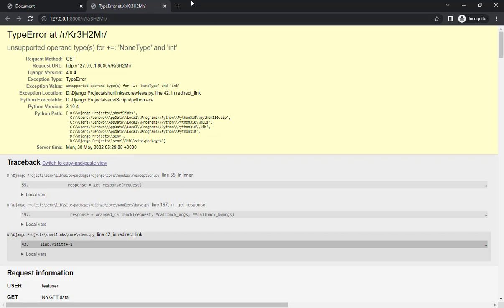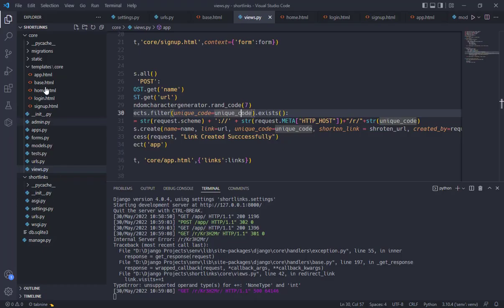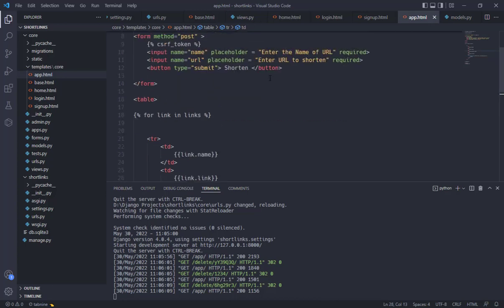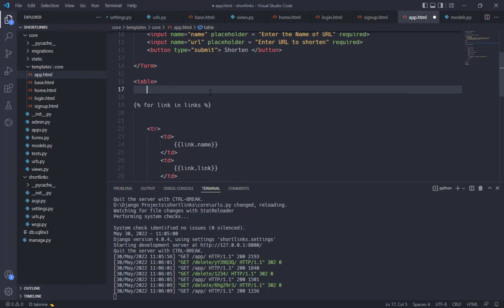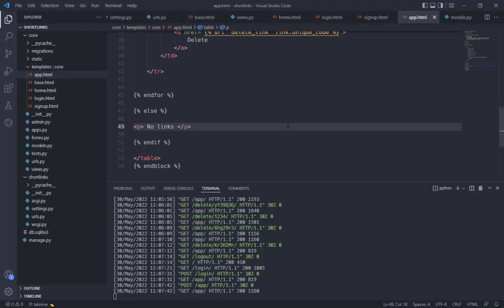Django Project Tutorial: Building a Linkshortner with Django - Part 4 | Python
Learn how to create a link shortener using Django in this comprehensive tutorial. We'll cover everything from setting up your project to deploying your app to production. Whether you're a beginner or a seasoned developer, this tutorial will teach you everything you need to know to create your own link shortener.

django tutorial
django project
django react
django api
django authentication
django app
django and react
a django project
django backend
django course
django crm
django celery
django crash course
django channels
django docker
django ecommerce